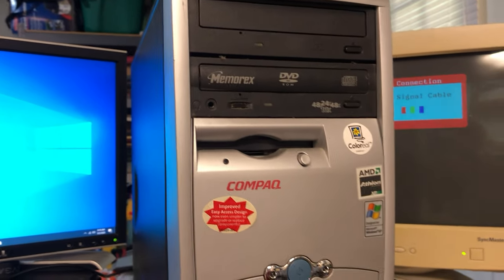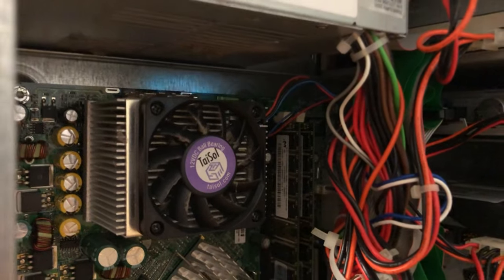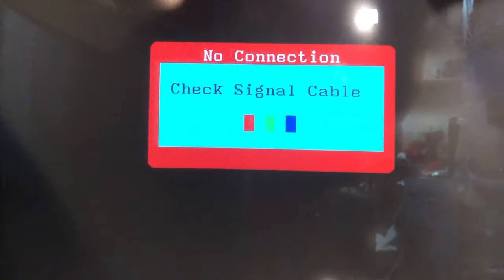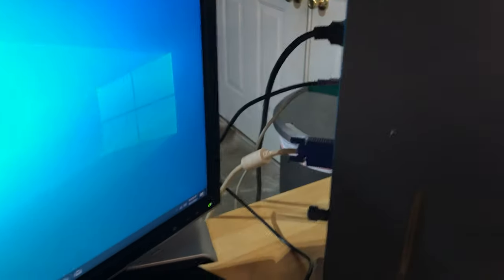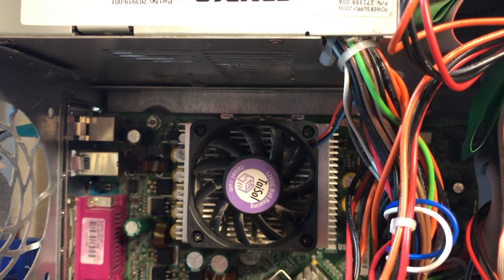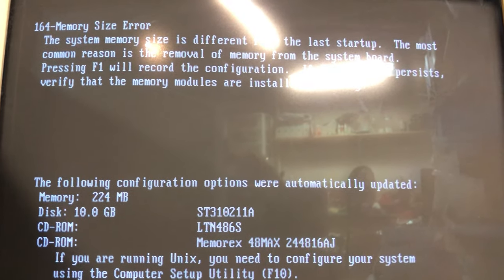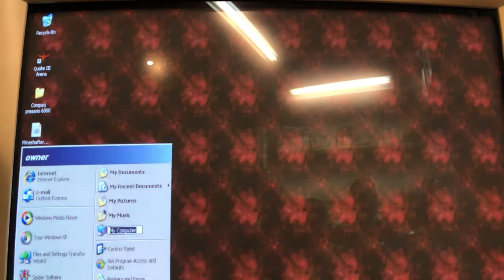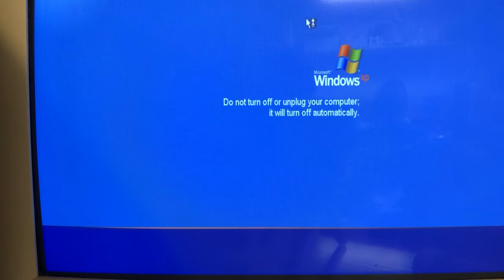Compaq Presario 6000 Pt 1- First look and RAM issues fixed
Another video of the same type. Hope you enjoy these new videos.